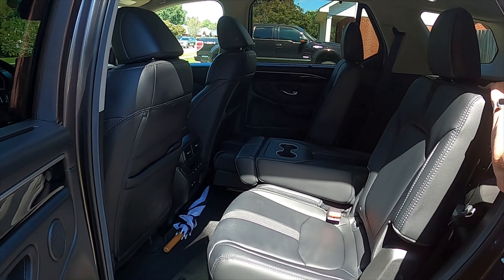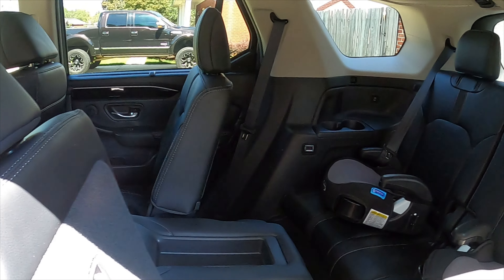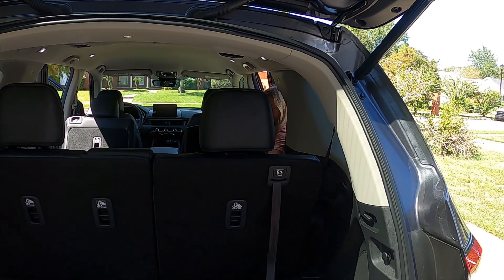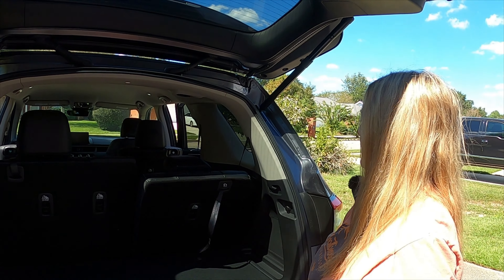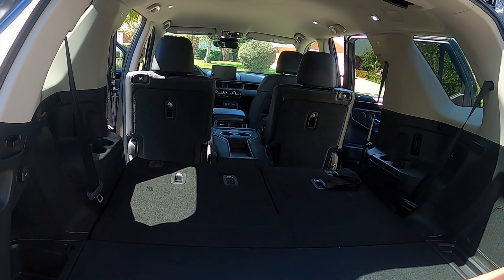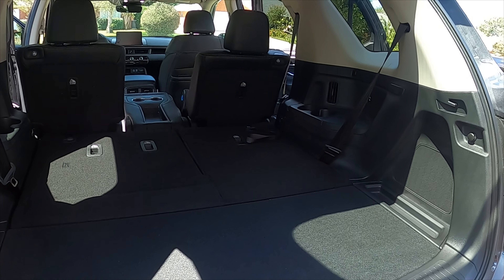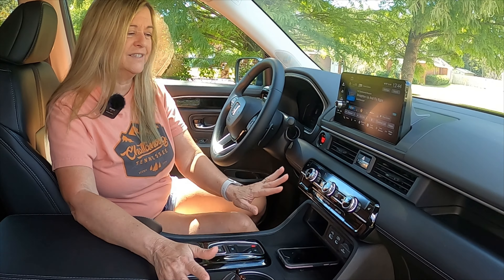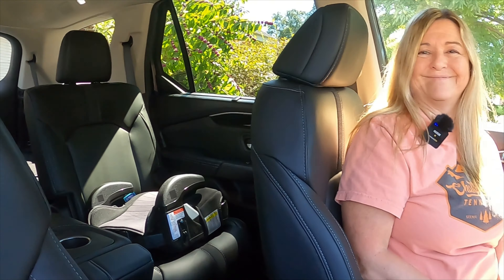Our New Adventure Travel Vehicle! It's Just What We Need For Our Adventures! S10 E1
The 2025 Honda Pilot EX-L has everything we need to travel comfortably! There is plenty of space for our bags, a refrigerator and passengers. We are so excited and cannot wait to travel in it.

Music from Uppbeat (free for Creators!)